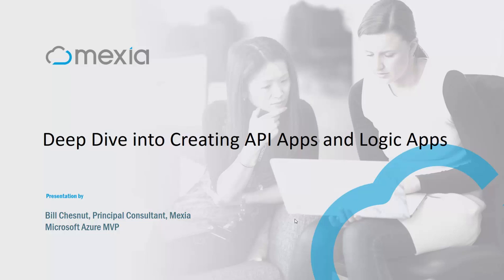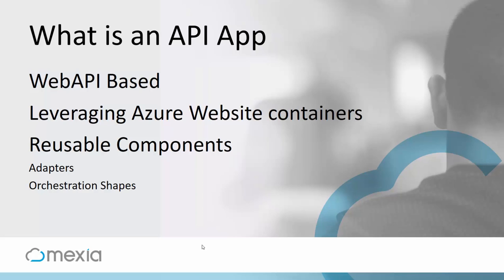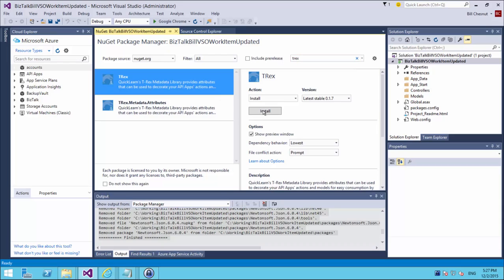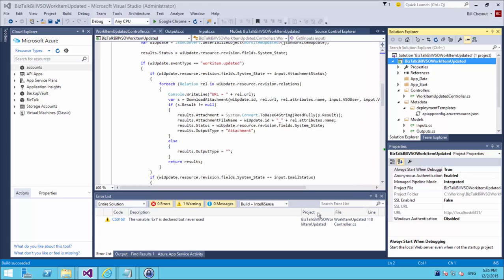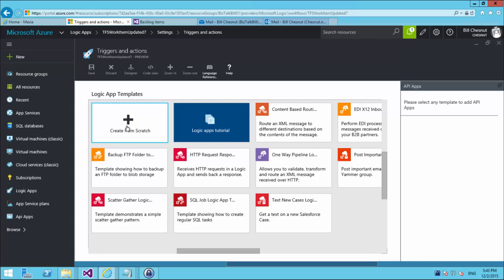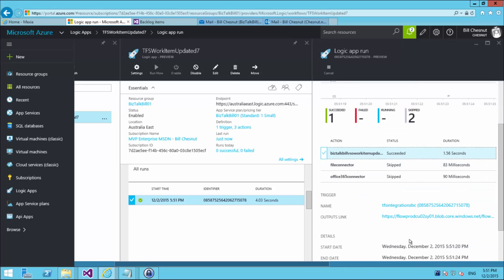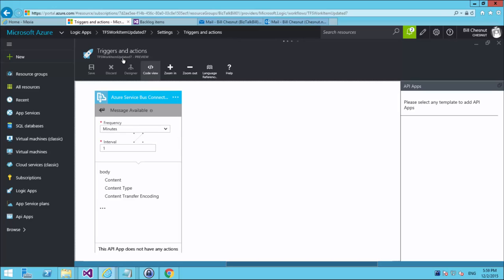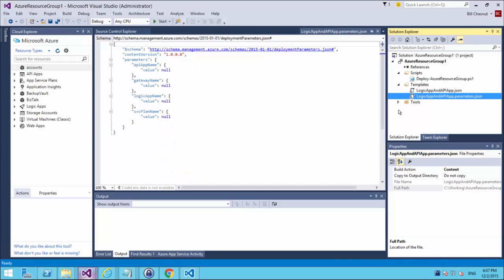ADNUG: Deep Dive into Creating API Apps and Logic Apps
Bill Chesnut's presentation for the Adelaide .Net User Group meeting 2nd December 2015